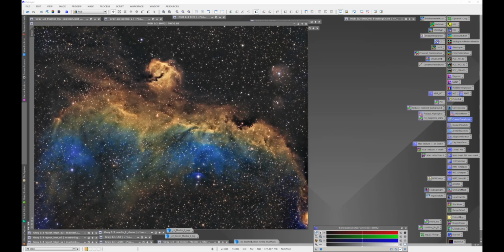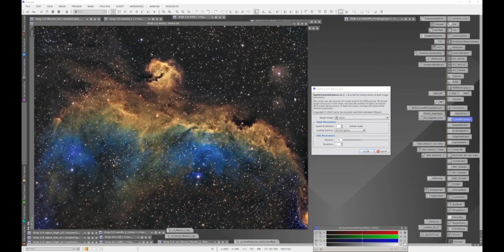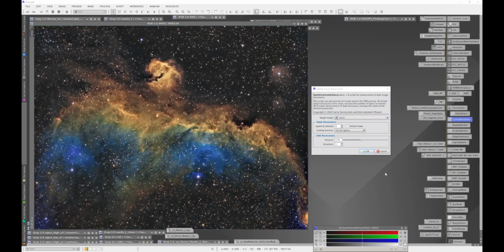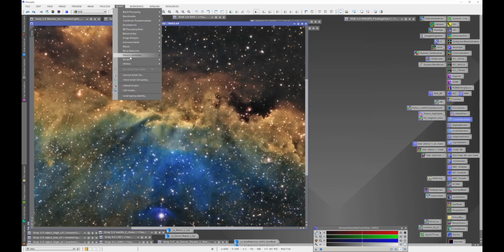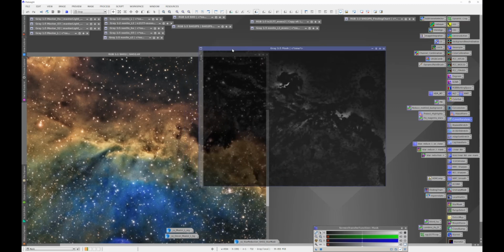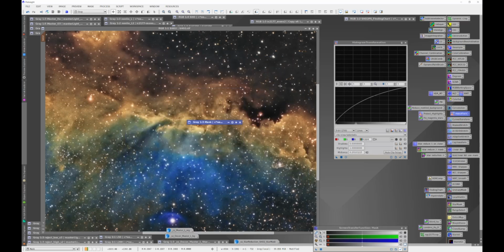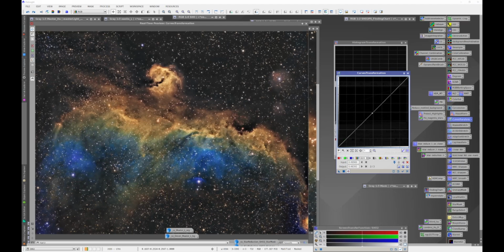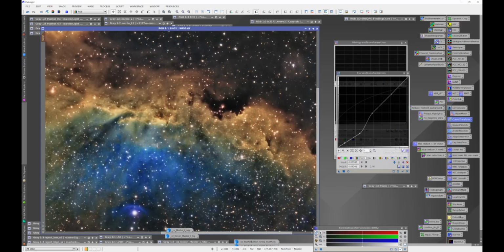2-Minute Tutorial: Using the DarkStructureEnhance Script!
This video demonstrates how to use the DarkStracturesEnhance (DSE) Script to boost the dark dust lanes and structures in your image.

WARNING: This tutorial is a little longer than others - the "2-Minute"  name should be interpreted as "Shortish videos" rather than literally. All videos in this series are precisely 2 Minutes Long (+/- 10 minutes or so :-)

CosgrovesCosmos.com

Which covers all aspects of my personal journey into Astrophotography.  There you will find images, gear, tips, and techniques!

Thanks,
Pat